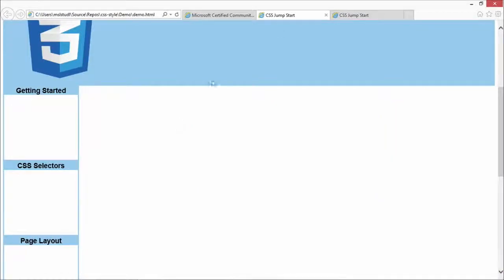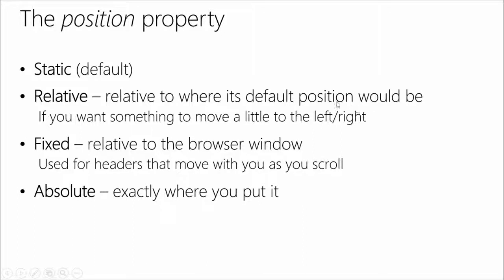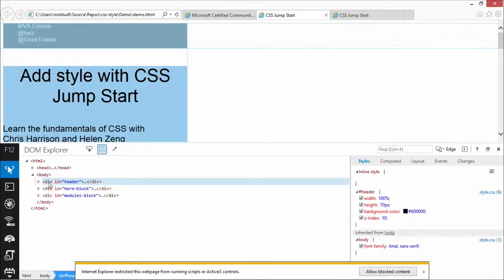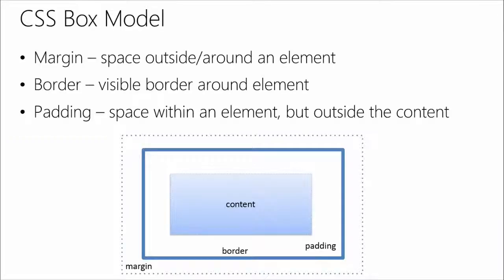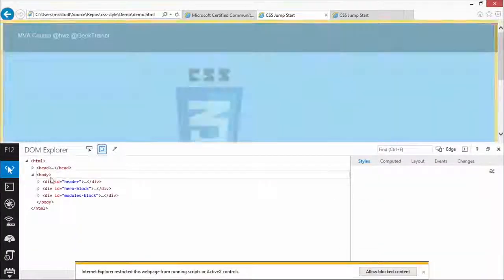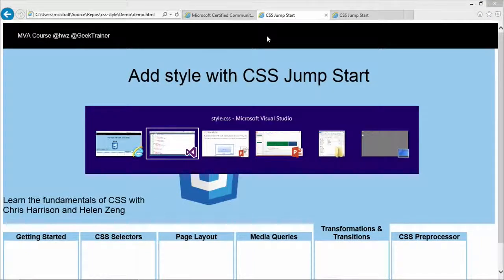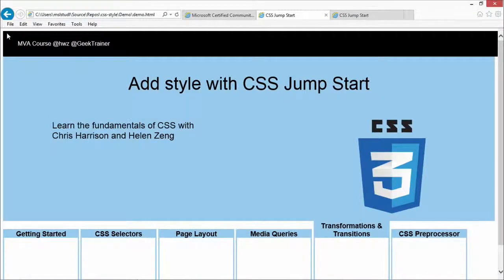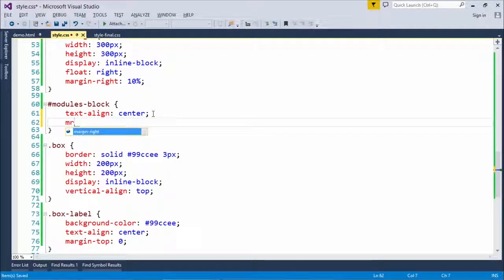03 - Adding Style with CSS - Page Layout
03 - Get the details on how to manage page layout, without the need for tables (to follow best practices).